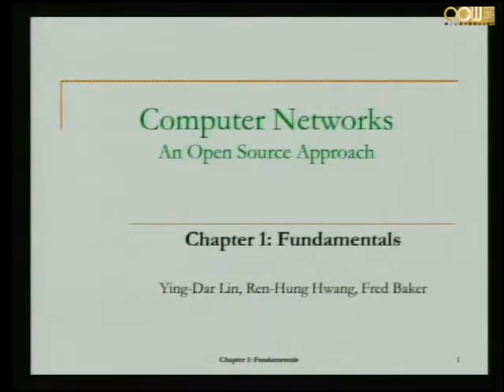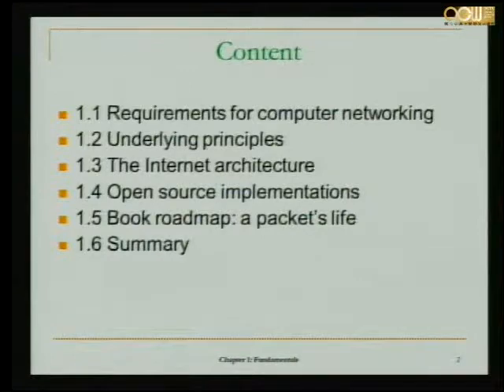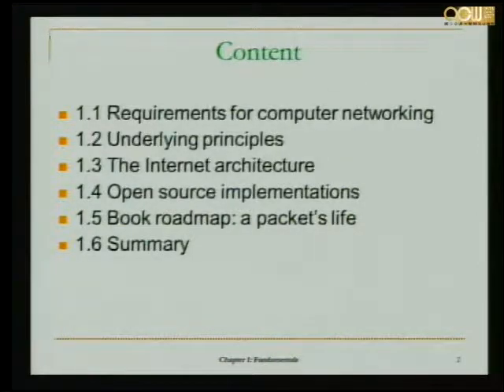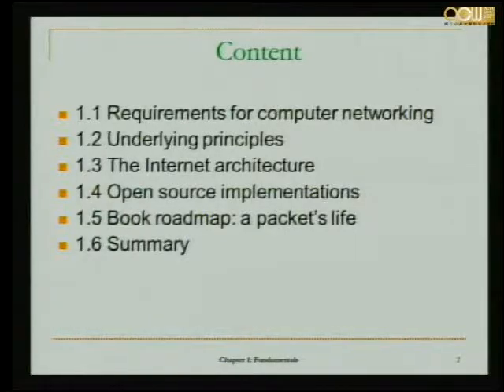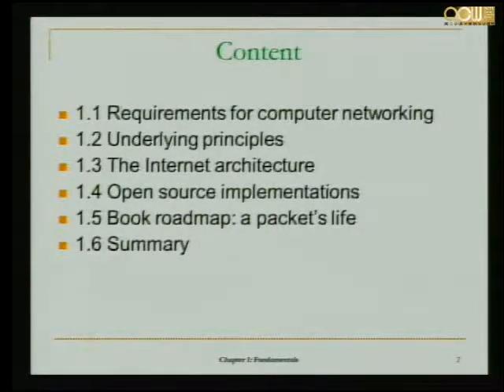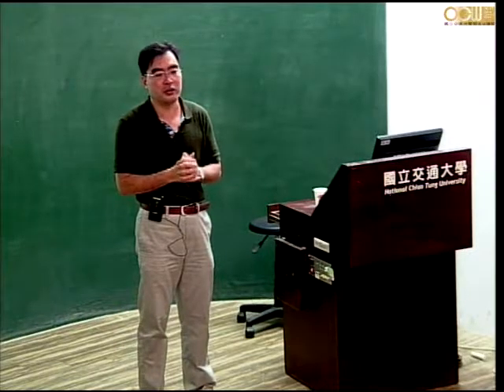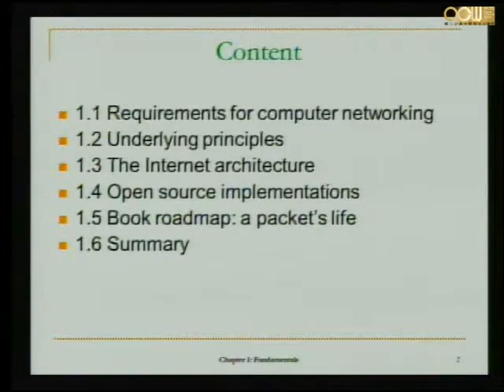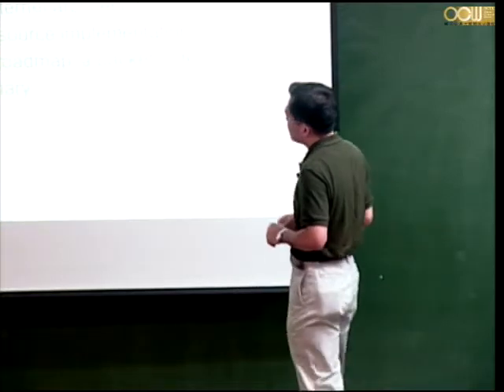Lec02 計算機網路 第一章 Fundamentals (1/9)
Overview chapter 1
授課教師：資訊工程學系 林盈達老師